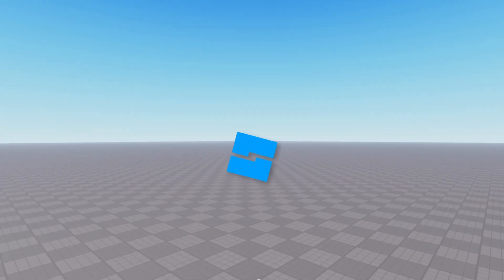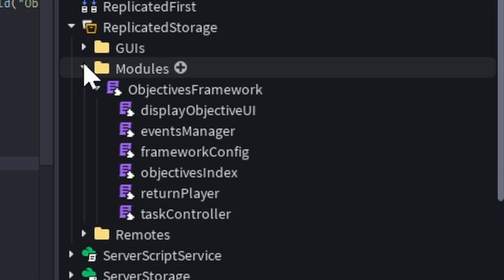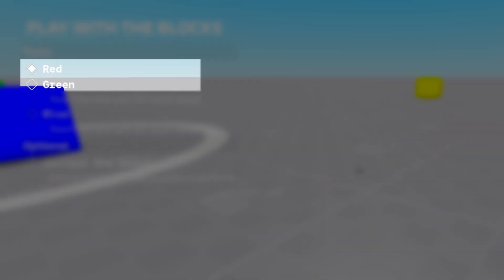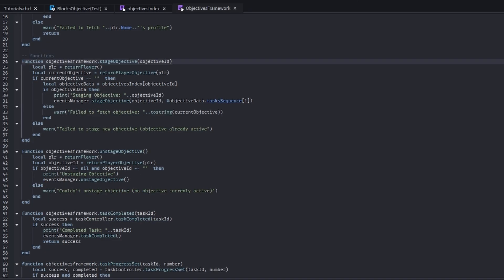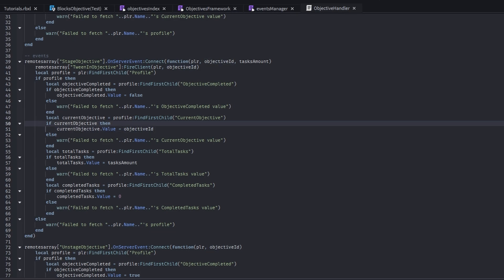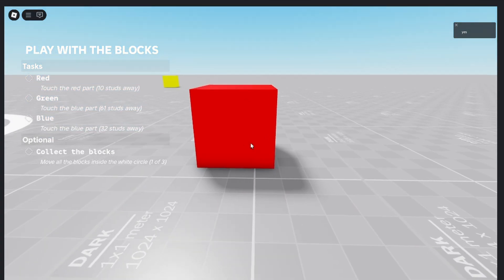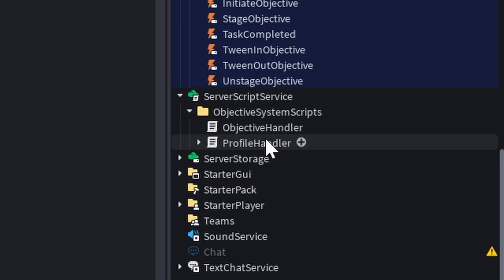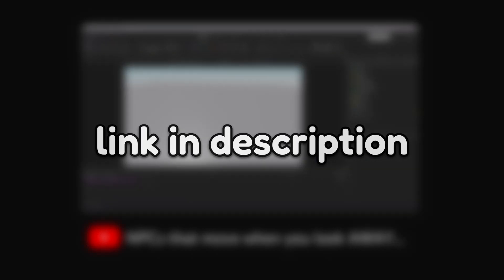Advanced Objective System (Roblox Studio Tutorial)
Learn how to build a simple objective system in Roblox Studio in this video!